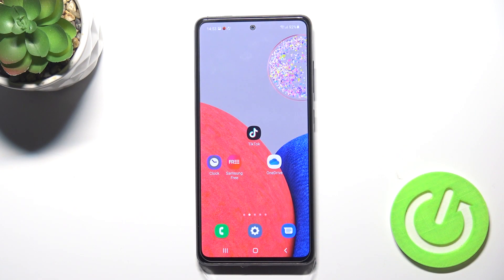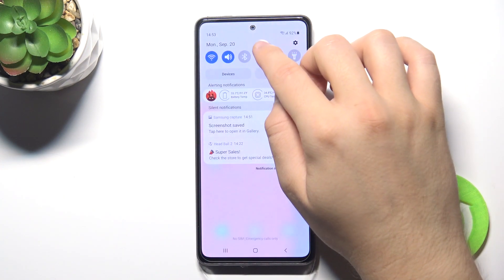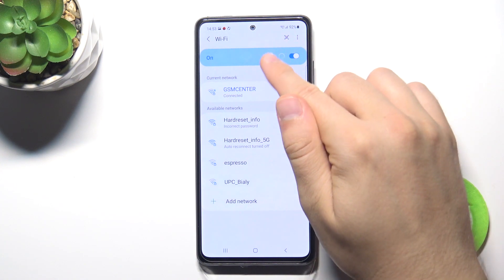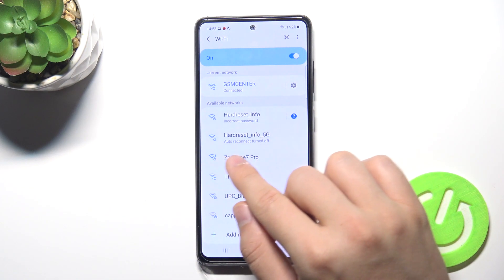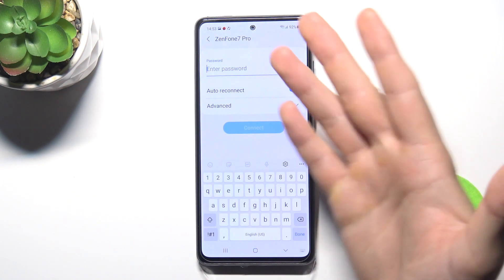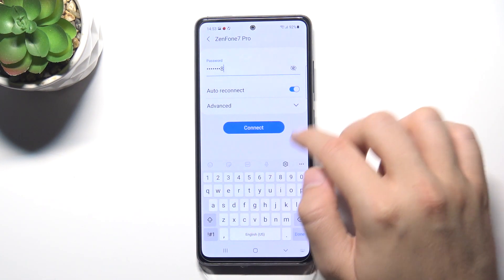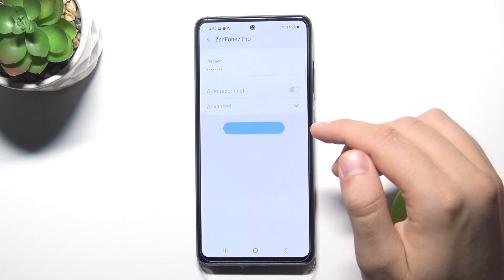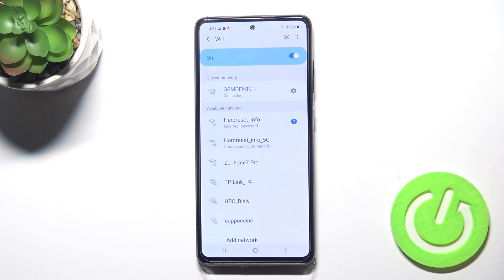How to Connect SAMSUNG Galaxy A52s 5G with WiFi Network - Activate Wi-Fi Connection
Learn more info about SAMSUNG Galaxy A52s 5G:
If you want to find out how to activate Wi-Fi in SAMSUNG Galaxy A52s 5G, open this tutorial. Our specialist will show you how to successfully connect to a Wi-Fi network. Follow the instructions, go to Wi-Fi settings, then find the list of available devices. Select the network you want to connect to, click on the name of this Wi-Fi network, enter the password and be connected successfully. Go to our YouTube channel if you want to know more about SAMSUNG Galaxy A52s 5G.

How to connect SAMSUNG Galaxy A52s 5G to Wi-Fi? How to activate Wi-Fi on SAMSUNG Galaxy A52s 5G? How to turn on Wi-Fi in SAMSUNG Galaxy A52s 5G? How to connect to the Wi-Fi network on SAMSUNG Galaxy A52s 5G?